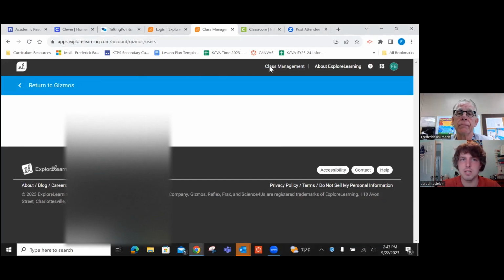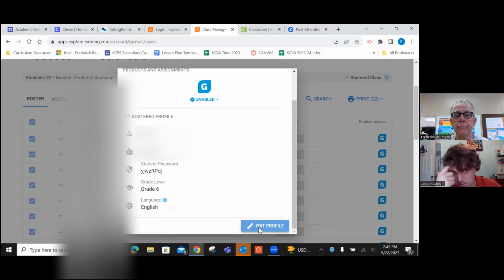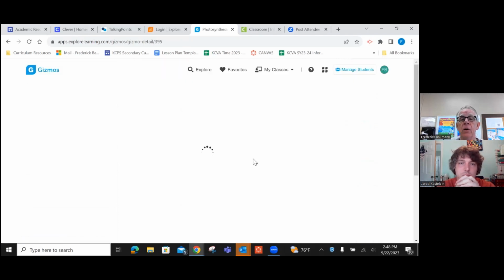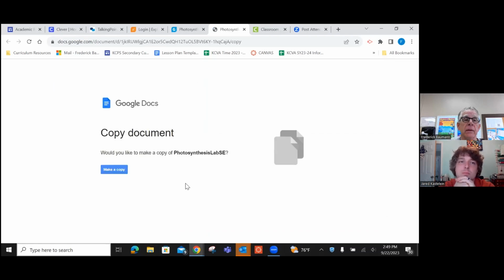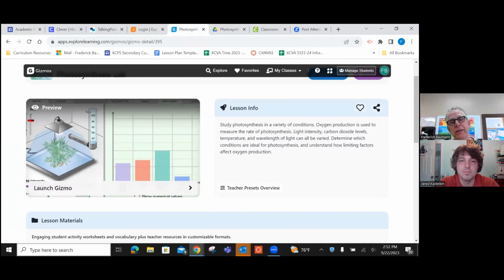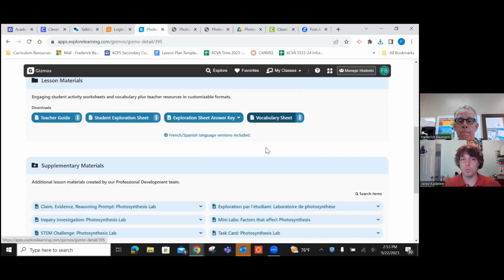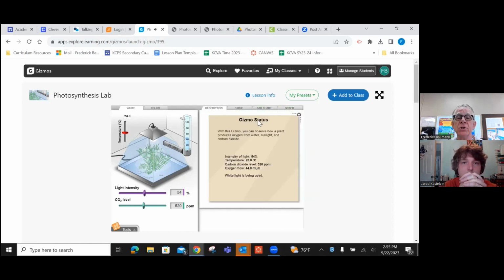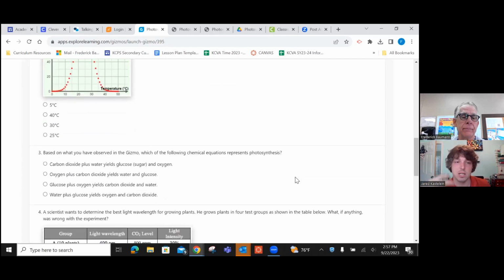Gizmos Training Video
Special Thanks to Rich Baumann for helping me put this video together, I couldn't have done it without him...Literally! I needed his rostered classes! haha. Hope this video helps you be successful. I apologize for the weird blurring boxes in the middle of the video, I had to cover up student names and they seem to have a mind of their own.